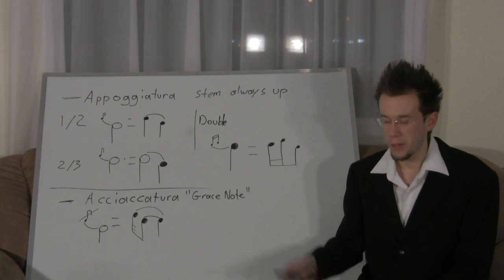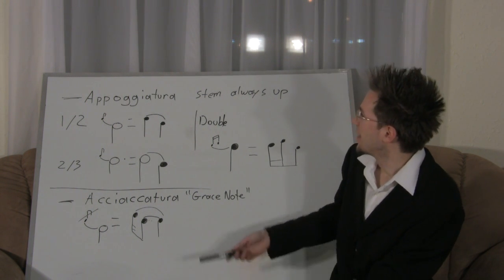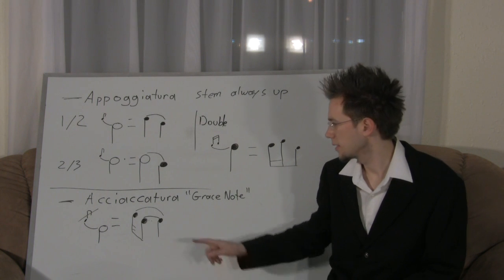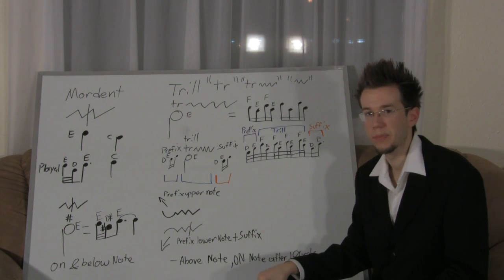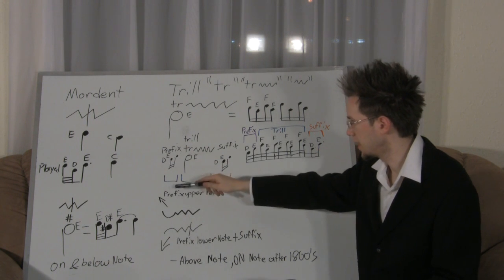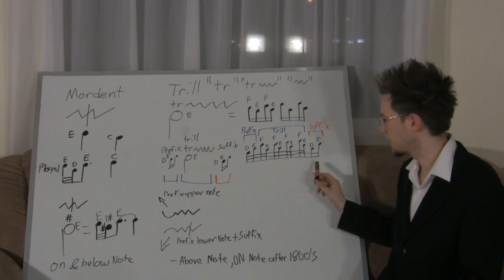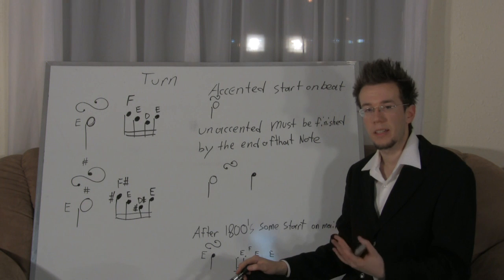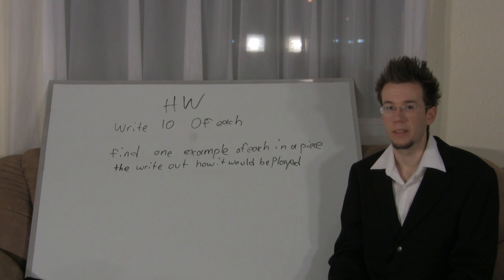#45 LEARN FREE MUSIC THEORY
In this lesson of learn free music theory I cover Ornaments. I'm building a Planet of Piano for people like you, come discover it: 🌲